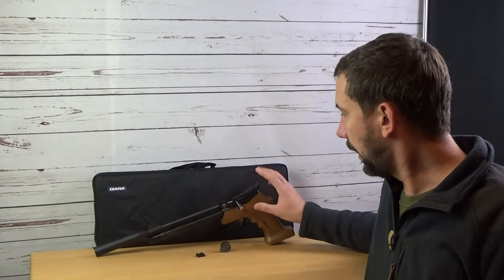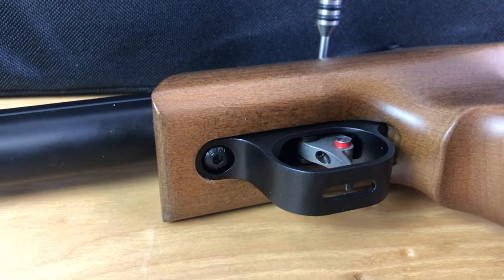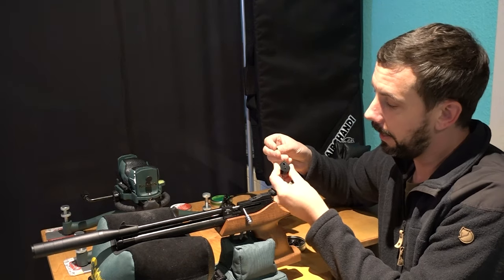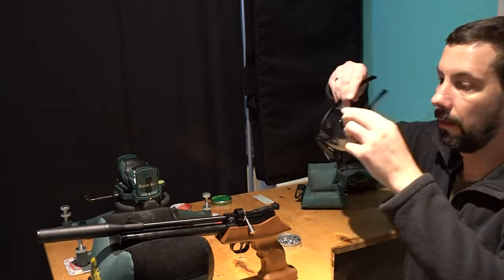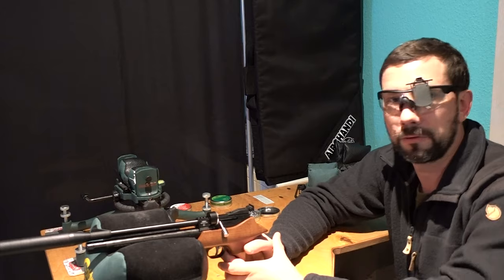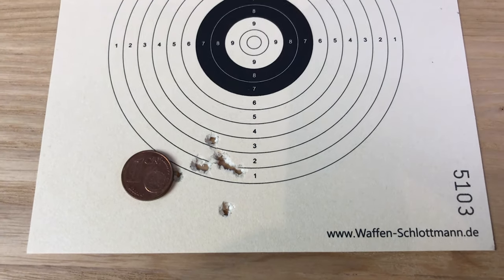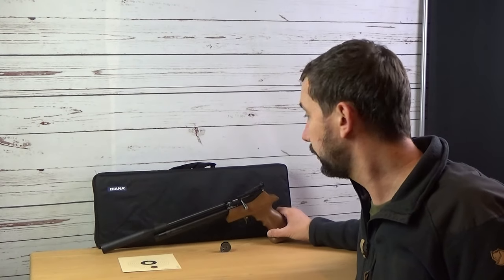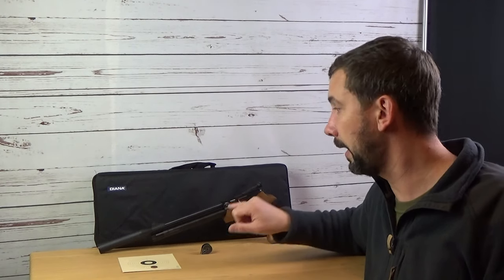Diana Bandit Airpistol - Review!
After doing some research, Diana Bandit pretty much stood out. The specifications found on the manufacturer’s website and the very low retail price quickly made me curious.
Does Diana Bandit deliver what it promises and what I hope for?